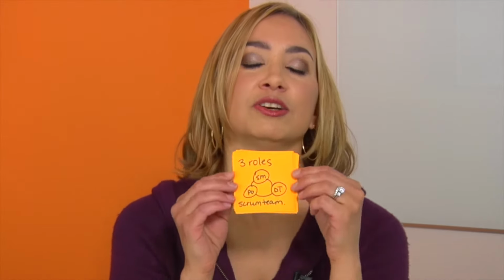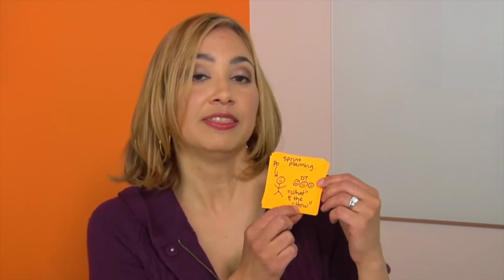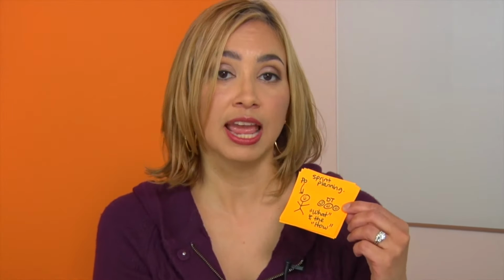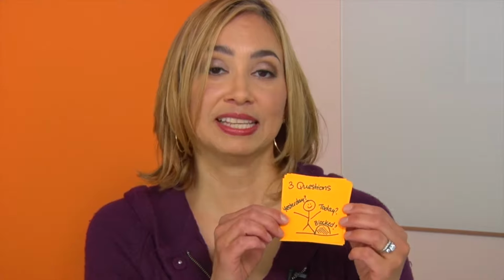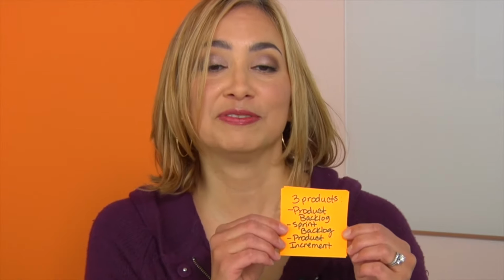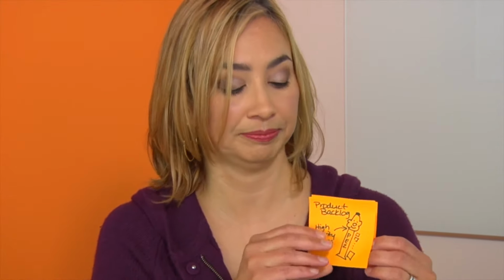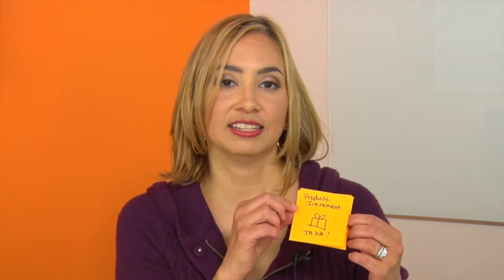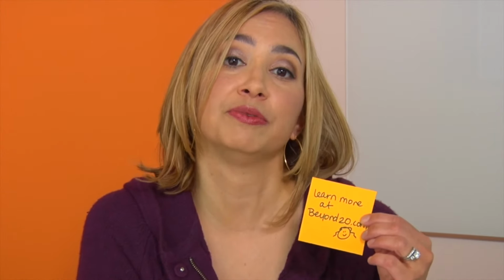Let's Talk Core Scrum: What is it and How Does it Impact Organizations?